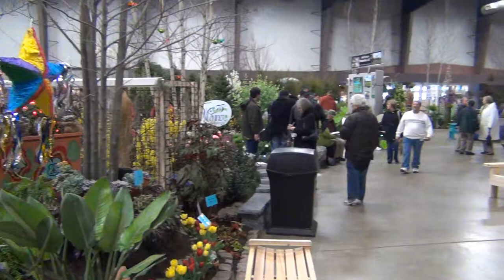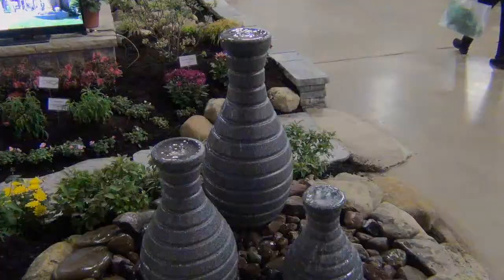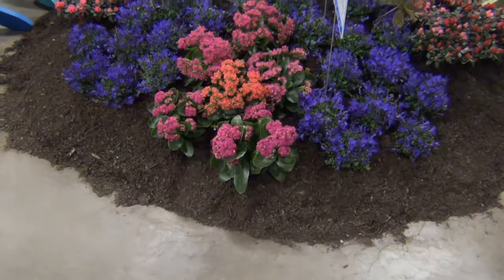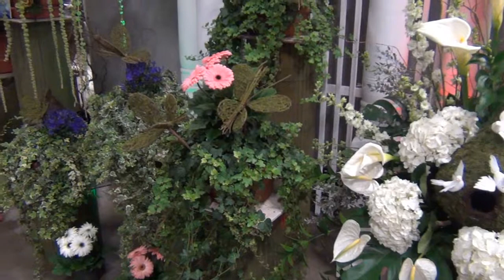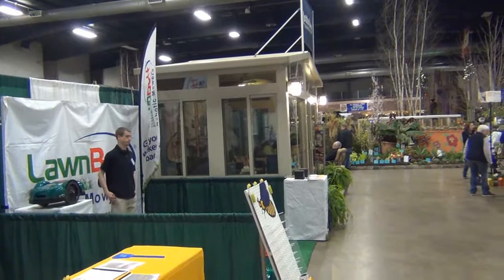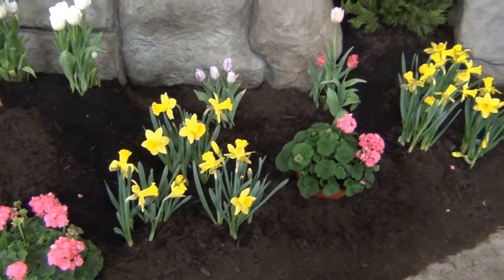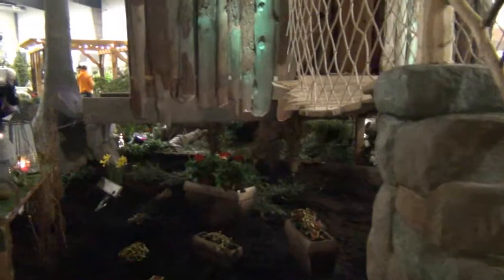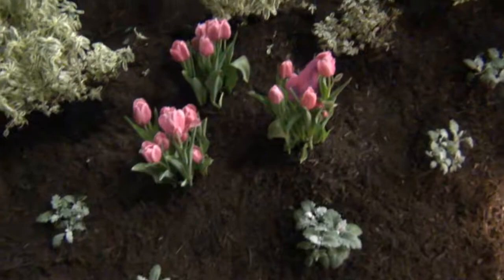Plantasia 2014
Hiya fellow gardeners! Today I'm bringing you footage from Hamburg New York's very own Plantasia garden show! I seriously love going to Plantasia! It's so much fun to see everyone's different creative capacities for landscaping! I hope you enjoy! ~Jenny